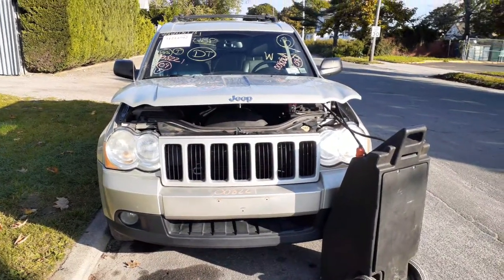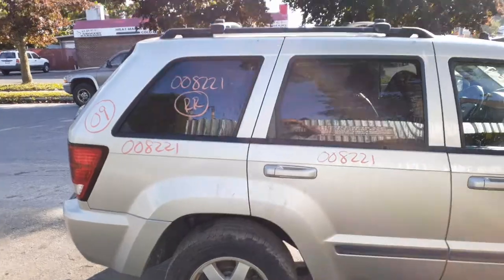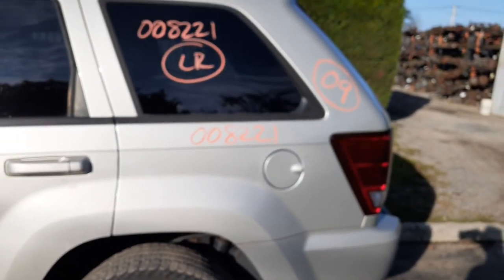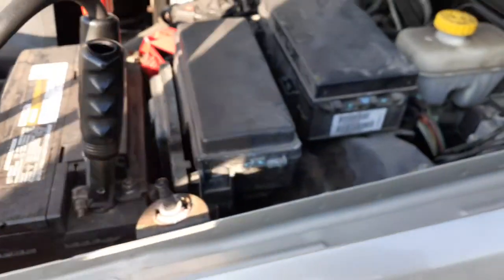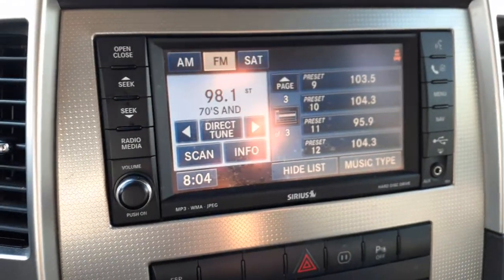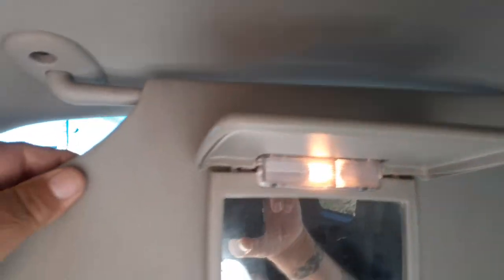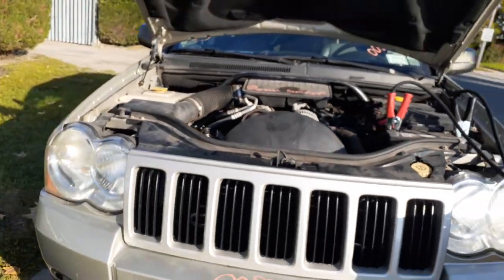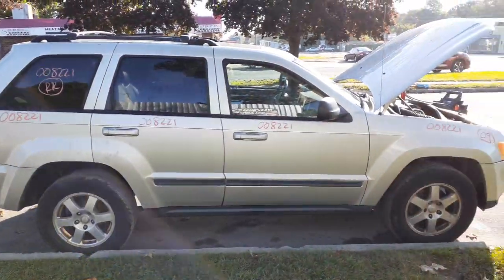All American Auto Wreckers is Dismantling this 2009 Jeep Grand Cherokee Laredo 3.7 4x4 Stock # 8221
This 2009 Jeep Grand Cherokee Laredo came in as a flood . But runs and drives great 123k. The body is in great shape really no damage. This Jeep came in with water damage from a flood which we didn't see that at all. The 3.7 engine is in great running condition and transmission and transfer case are also fine. The Grand Cherokee also has Quadra Trac system with abs brakes. The Interior we did not stock because it may have water damage.. The Exterior Paint Code is-PDA-Gold and the Interior trim Code is-ELDV-Slate Gray. The Build Date is 10-22-08.